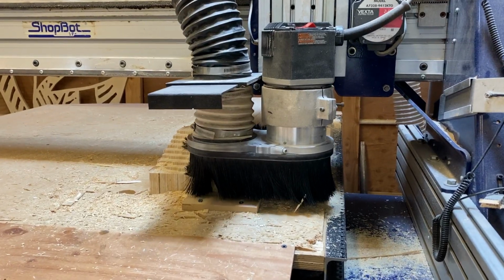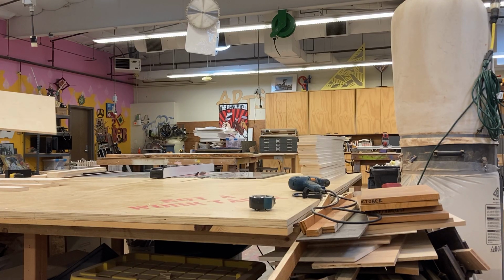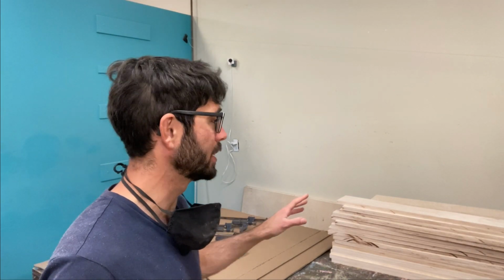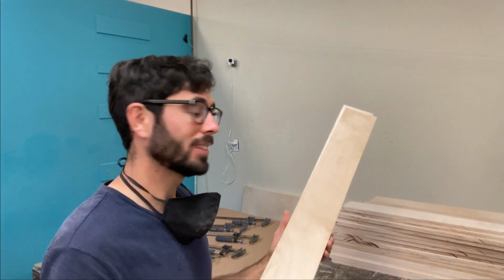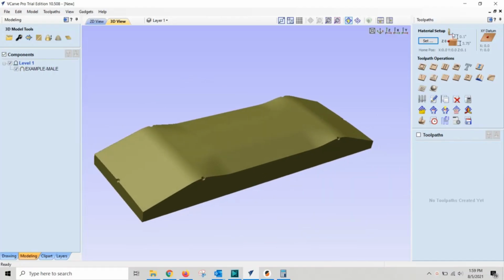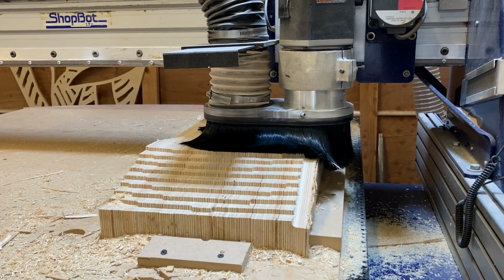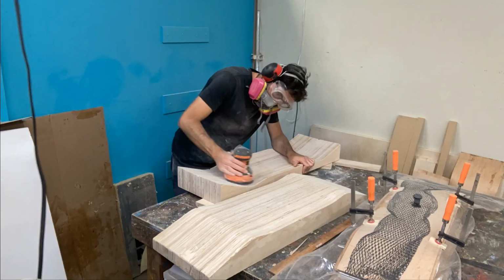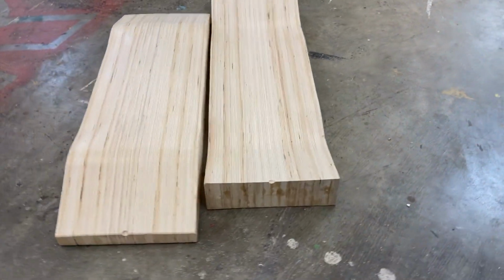How Wood Skateboard Molds are Made (CNC)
to design molds for CNC machining!

Here's how I make skateboard and longboard molds using a CNC machine at Open Source Skateboards.
0:29 Design
1:26 Create wood blocks
4:46 Generate toolpaths
6:16 Machining
7:18 Sanding
8:09 Clearcoating